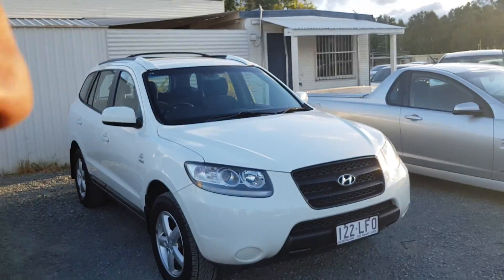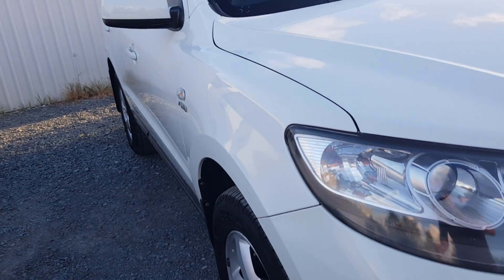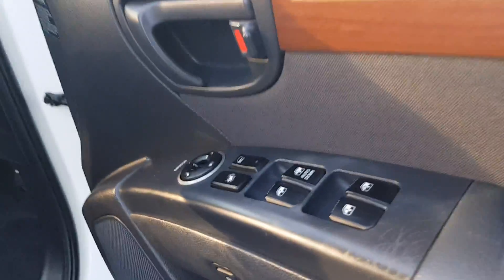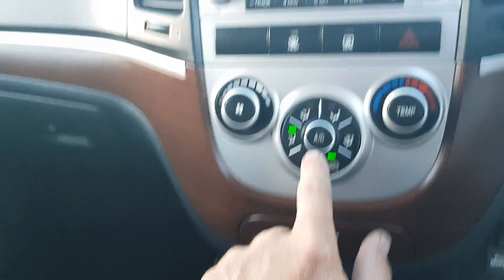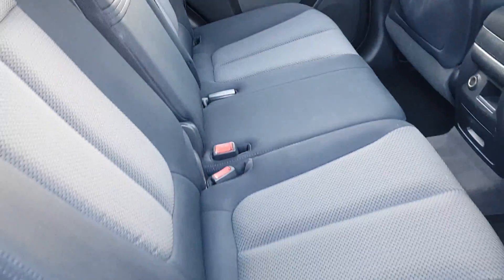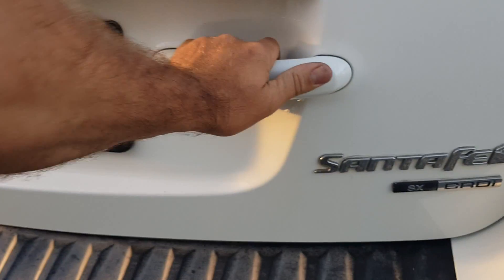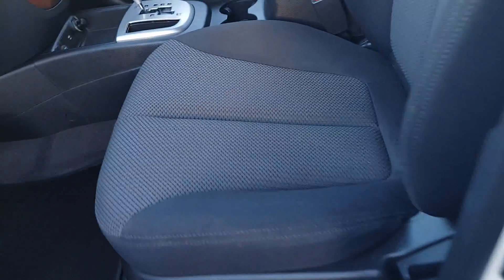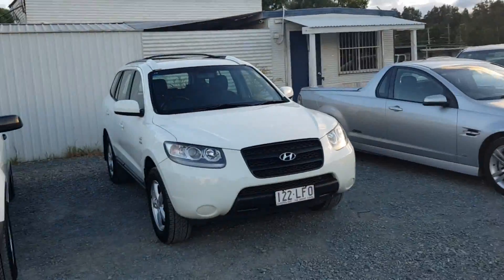(SOLD) Automatic 4×4 SUV Turbo Diesel Hyundai Santa Fe 2008 - short